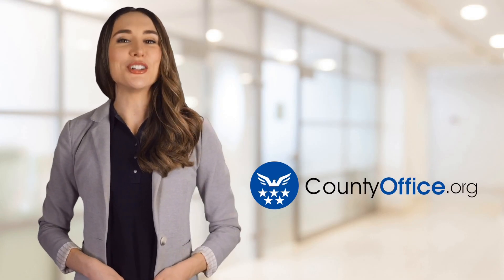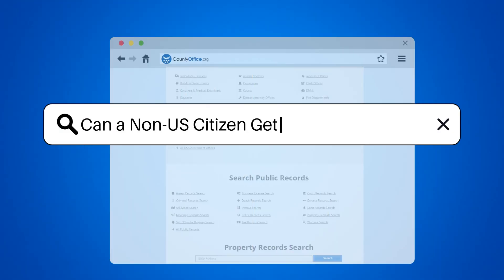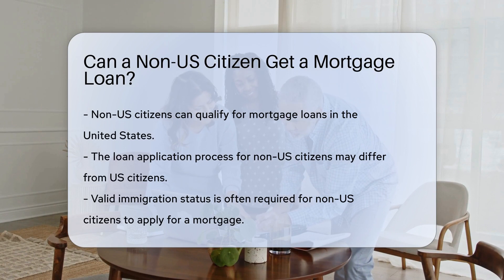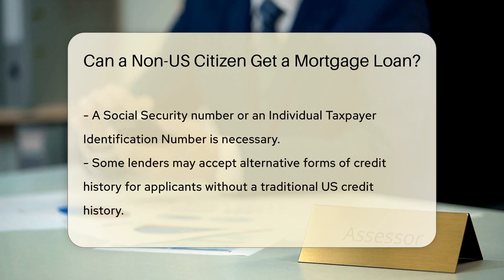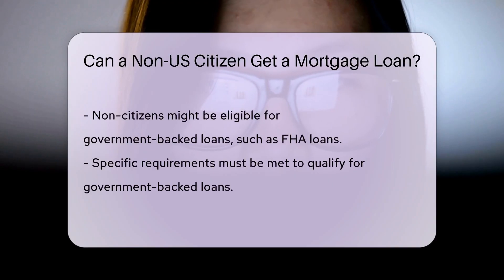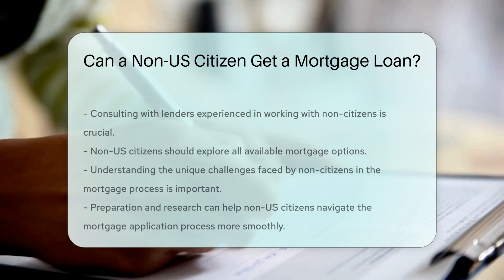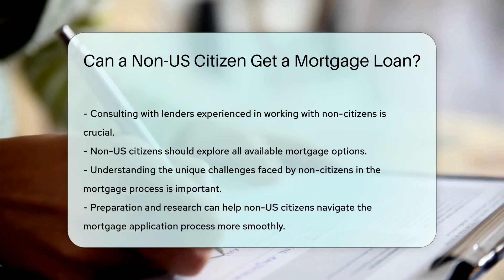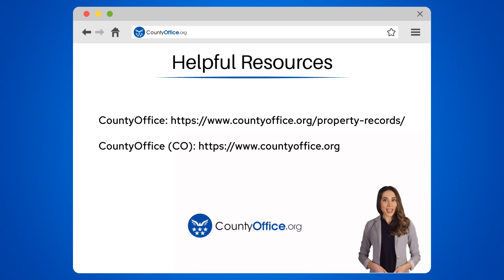Can a Non-US Citizen Get a Mortgage Loan? - CountyOffice.org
Can a Non-US Citizen Get a Mortgage Loan? Are you a non-US citizen looking to secure a mortgage loan in the United States? In this insightful video, we delve into the process and requirements for non-citizens to qualify for mortgage loans. Lenders may ask for specific documentation such as valid immigration status and a Social Security number or Individual Taxpayer Identification Number. It's crucial for non-US citizens to seek guidance from experienced lenders familiar with working with non-citizens to explore all available avenues.